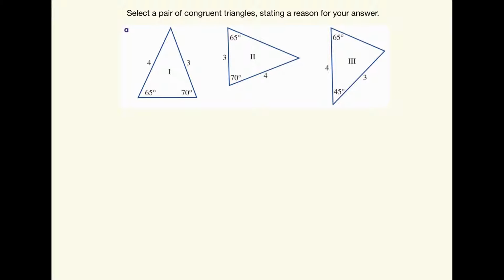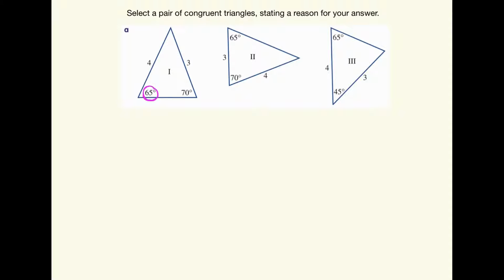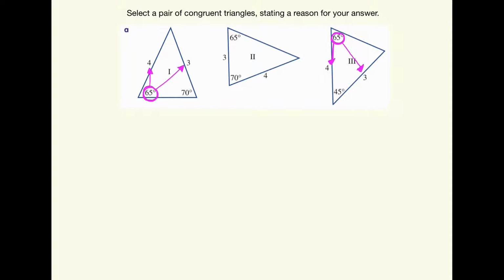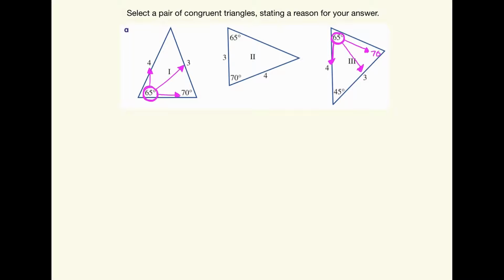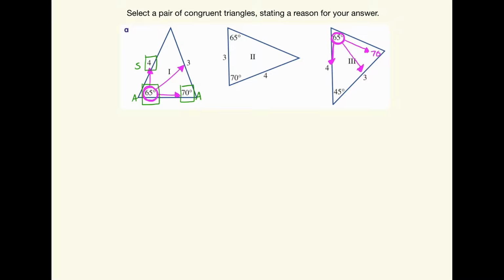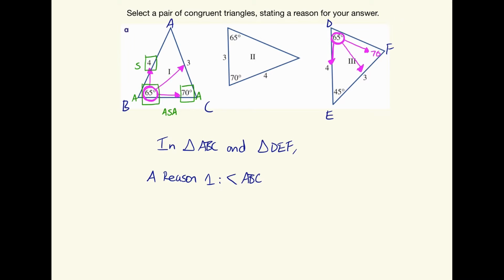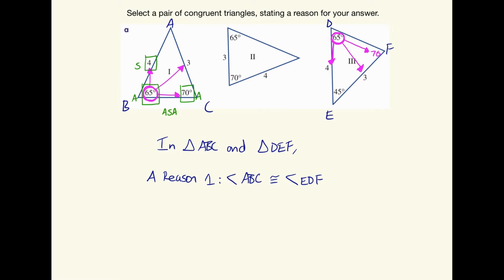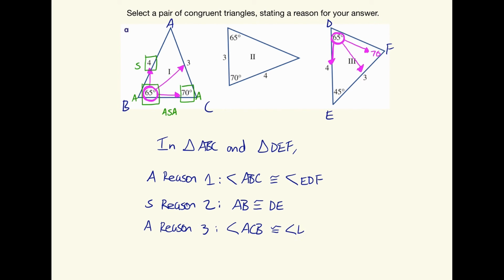Example of Congruence Statement with Triangles